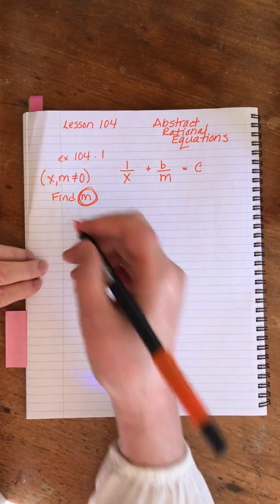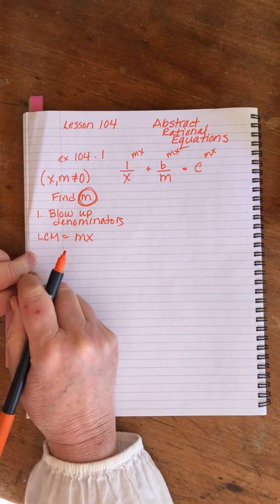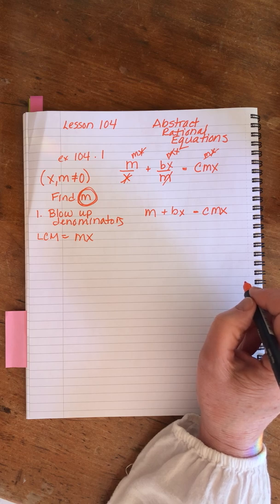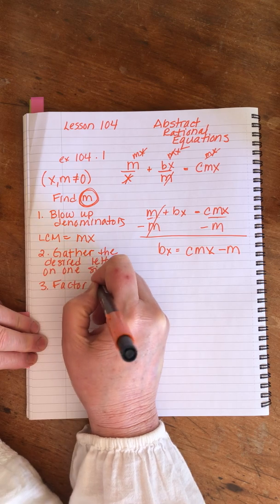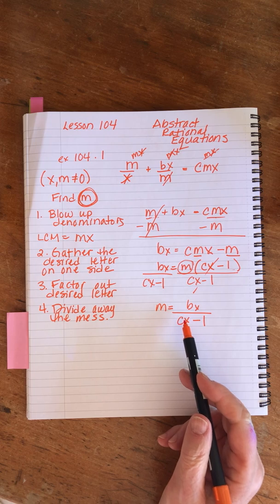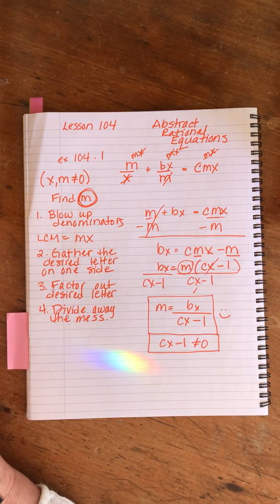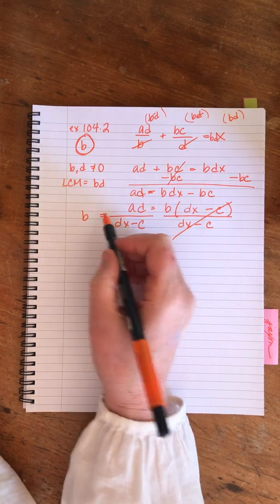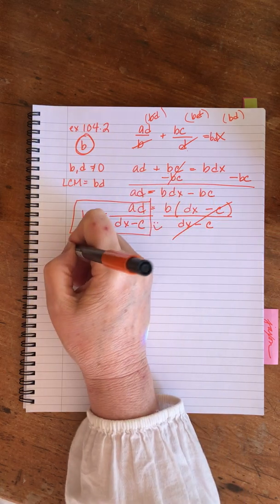Saxon Algebra 1 | Lesson 104